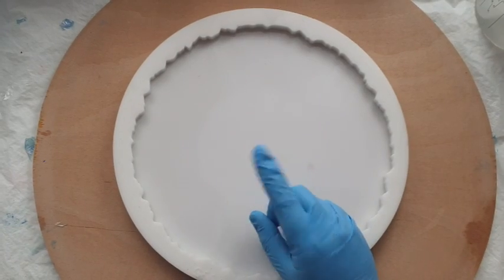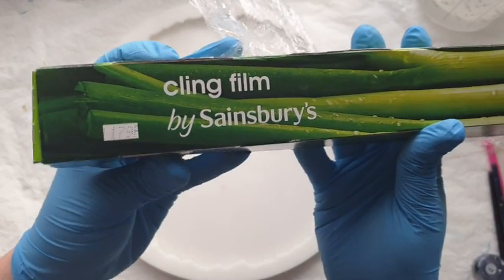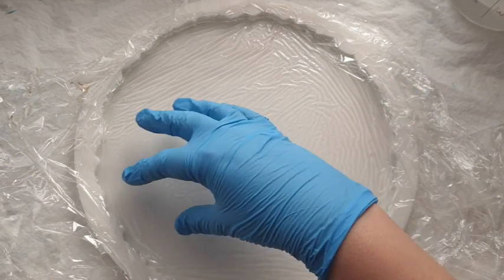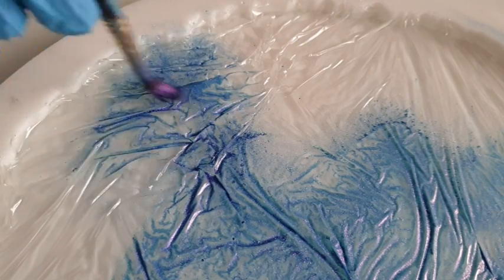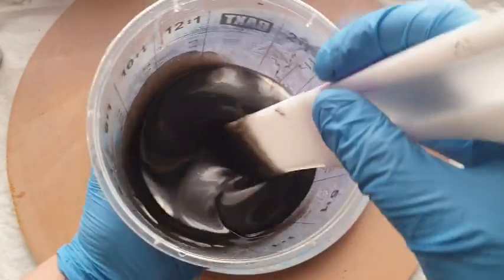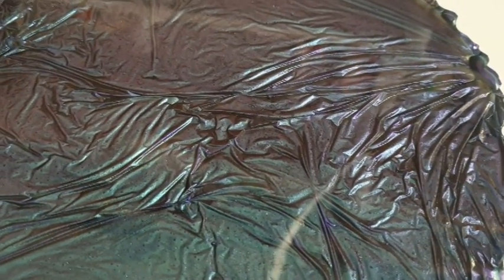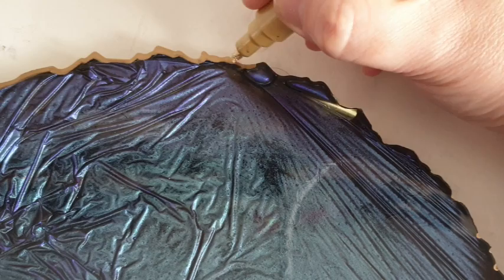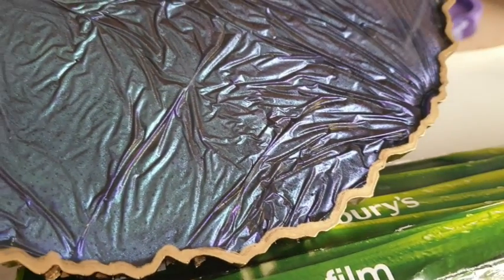Epoxy Resin Tray using the Cling Film Technique *WOW*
Hey my lovelies, In this video I am showing you how I used the Cling Film Technique in Epoxy Resin, to create the most amazing luxurious fabric effect within the resin. As I say in the video, this is my first attempt and whilst it did not turn out how I expected, my second attempt truly is not to be missed. My second attempt will be out Saturday.

Contact Helen on her Instagram if you would like to purchase the Chameleon powders.